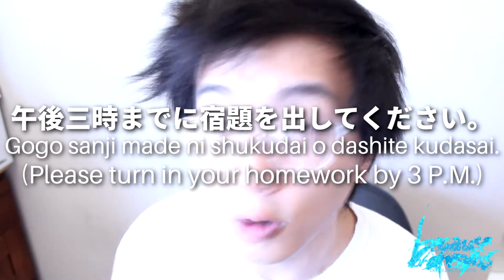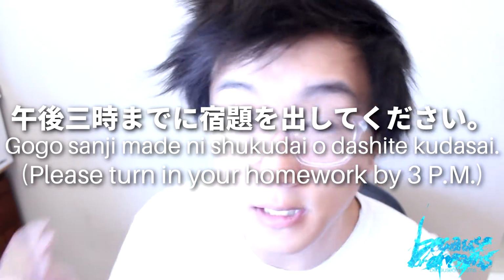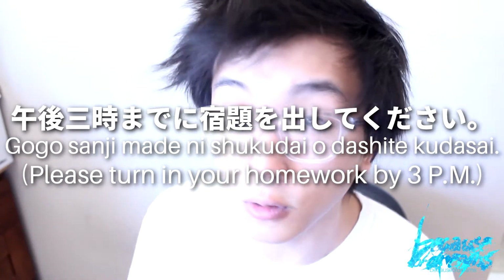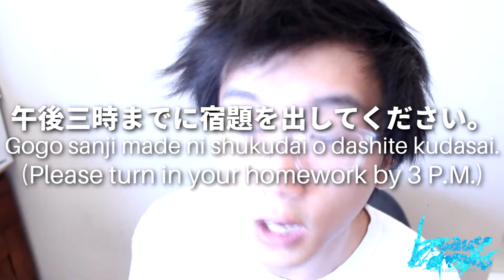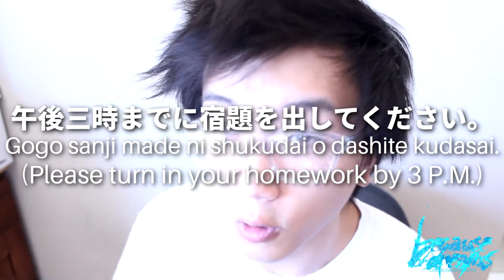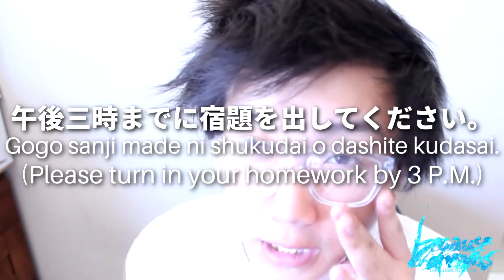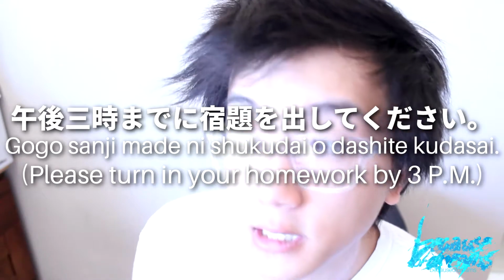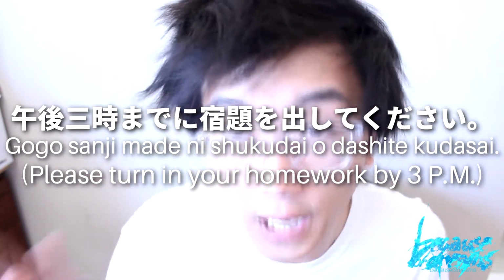「Learn Japanese」 X までに as “by the time of X”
「Learn Japanese」 Xまでに as “by the time of X”

Example(s):

午後三時までに宿題を出してください。
Gogo sanji made ni shukudai o dashite kudasai.
(Please turn in your homework by 3 P.M.)

土曜日までに連絡してください。
Doyoubi made ni renraku shite kudasai.

明日までに出来ますか？
Ashita made ni dekimasuka?
(Can you do it by tomorrow?)